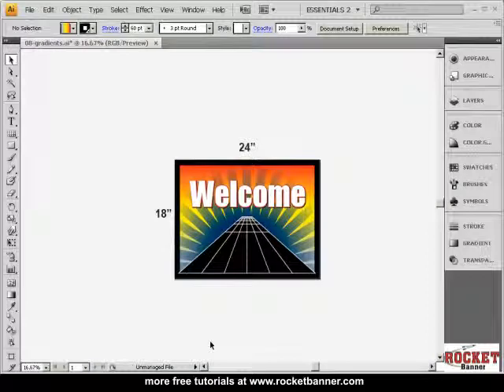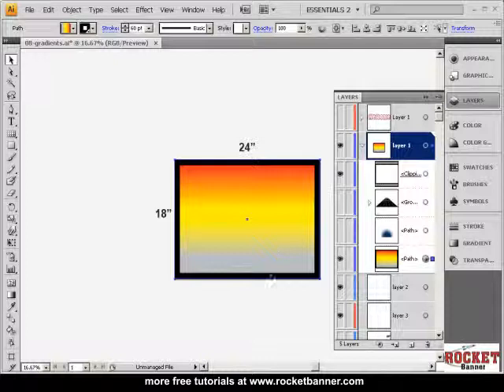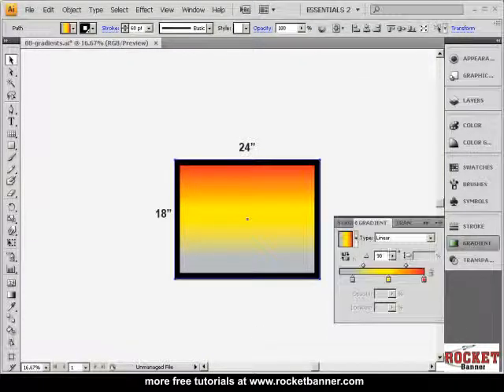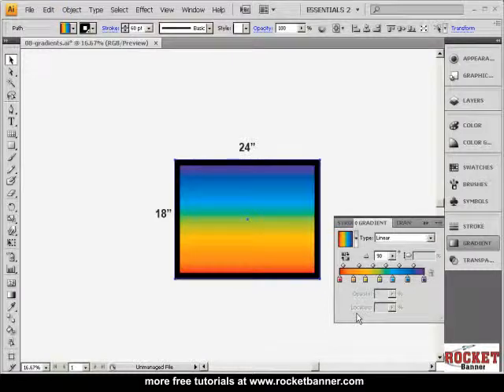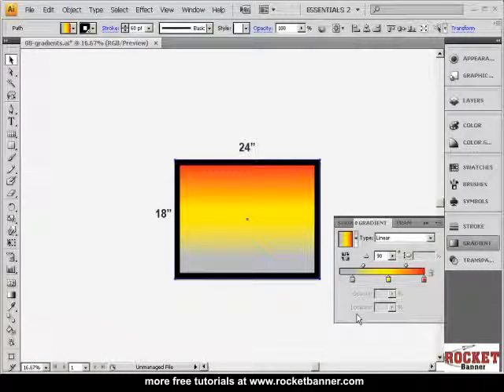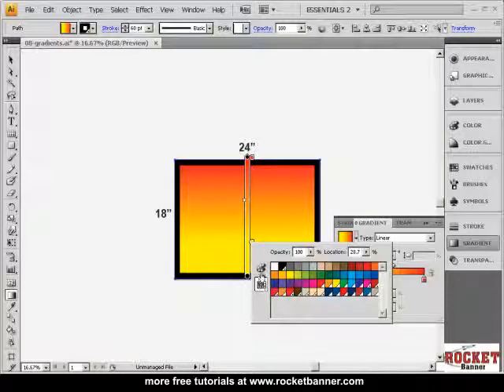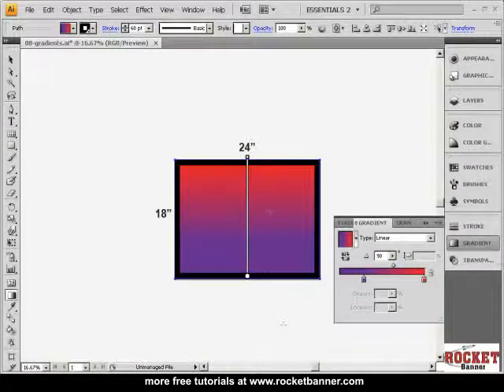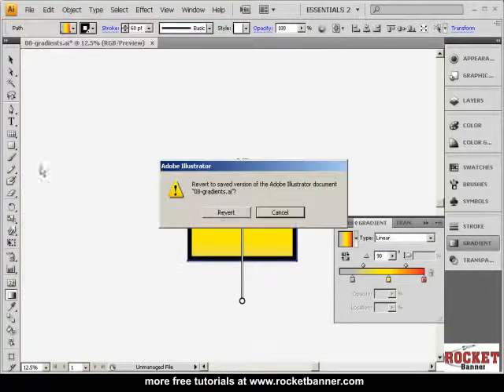What's New in Adobe Illustrator CS4 - Gradients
Adobe Certified Expert Steve Potter teaches you the new features in Adobe Illustrator CS4, this lesson on Gradients. This tutorial courtesy of rocketbanner.com